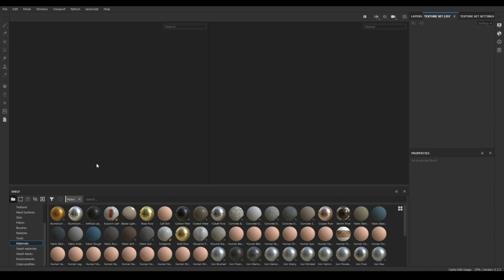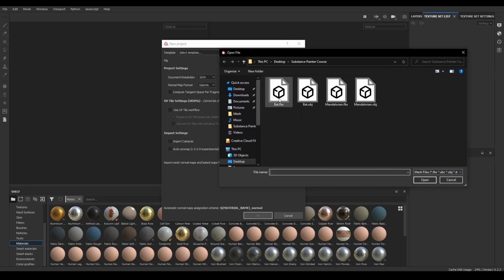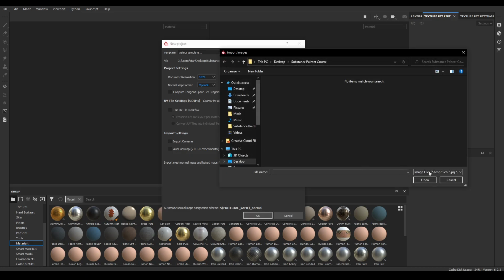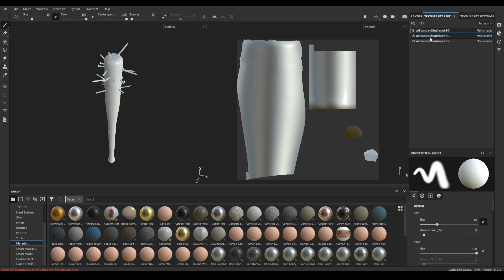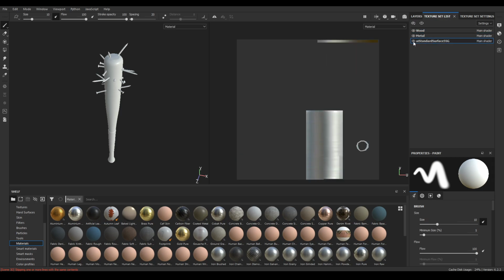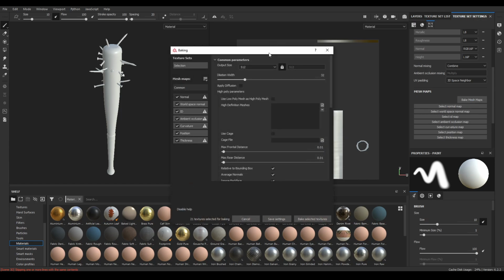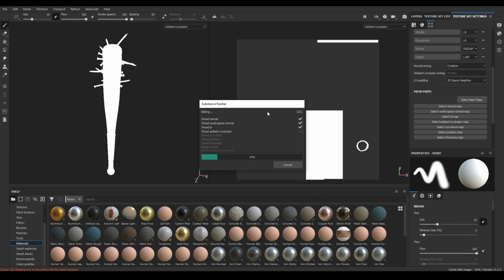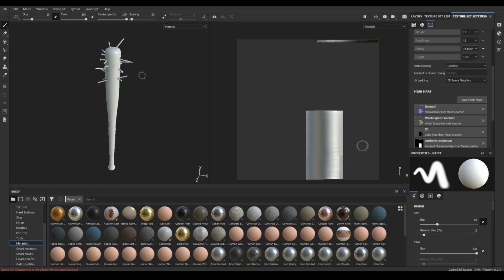Substance Painter Tutorials for Beginners | 02 - Setting up Our Project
Do you want to get started in game assets modeling and level designing but don’t know where and how to begin?

In this video we are going to learn about importing our models and setting up the project for texturing in substance painter.